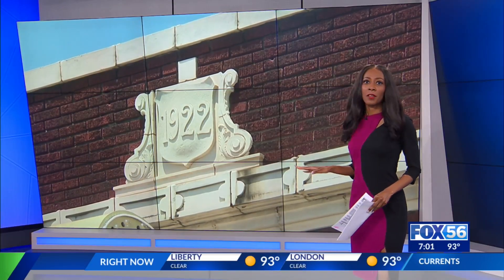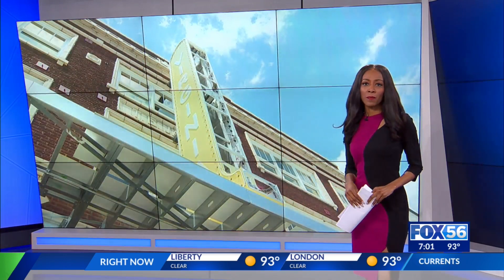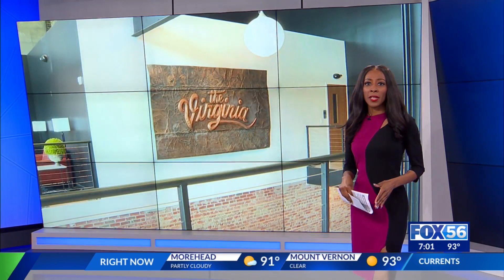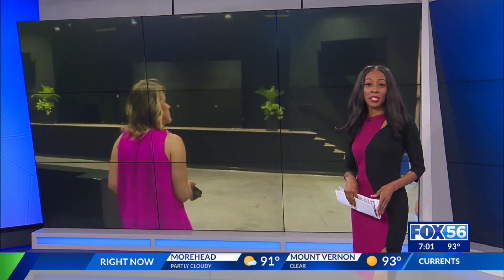On 100th anniversary, Somerset's Virginia Theatre reopens as modern event space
Built in 1922, The Virginia was a family-owned business bringing the movie theatre experience to Somerset. Over the next 72 years, it would be a part of some of the fondest memories for the city's lifelong residents.